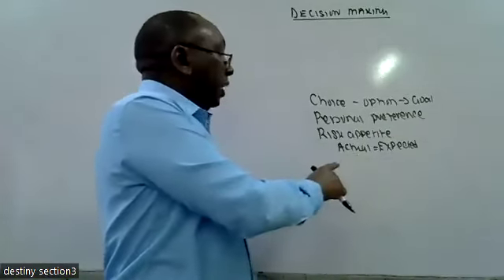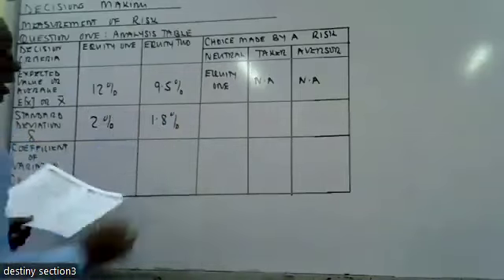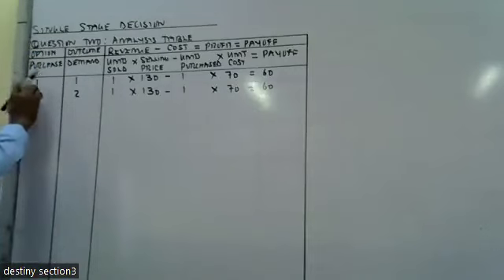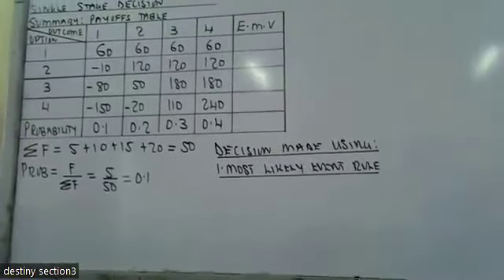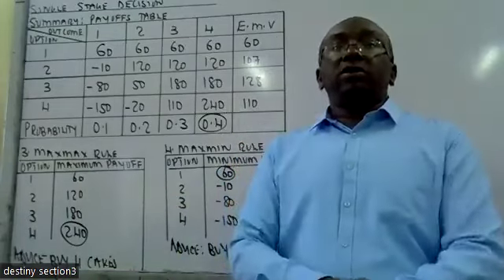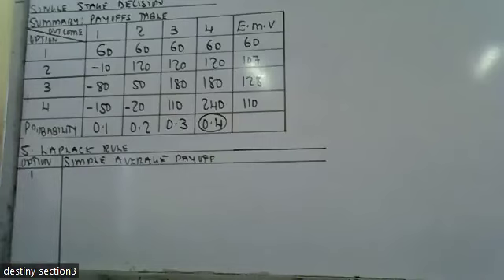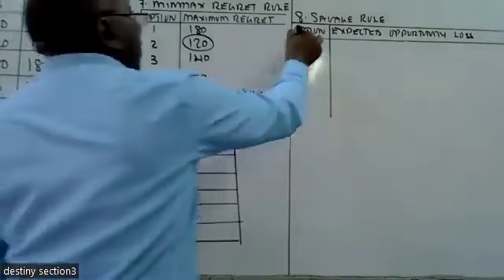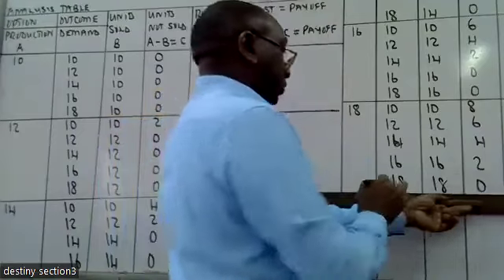QA LESSON 15 DECISION MAKING PART ONE : 0720322961